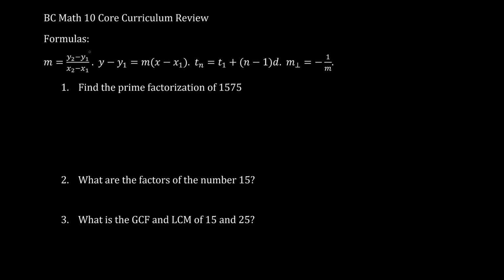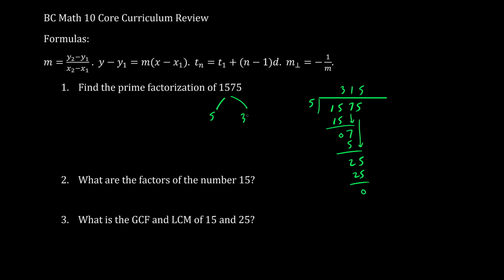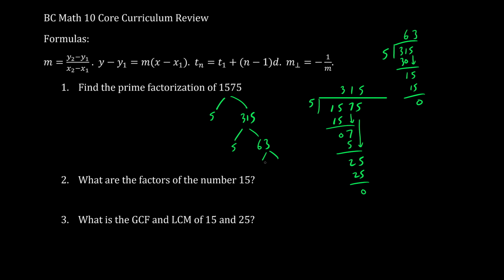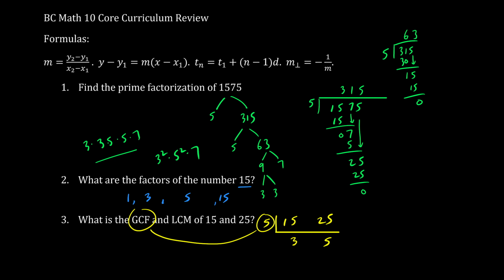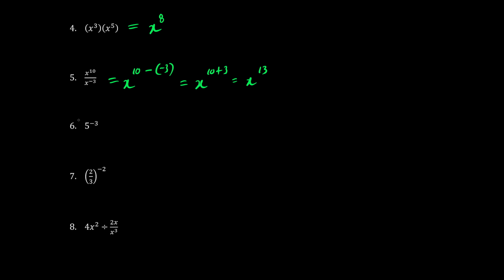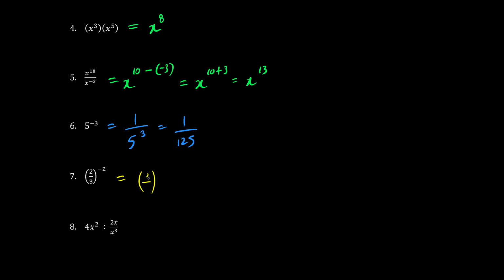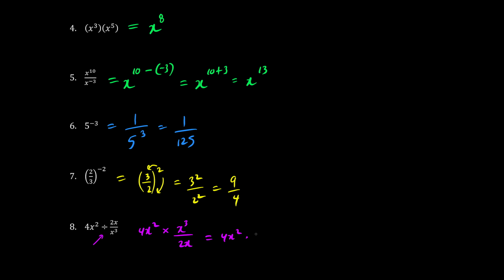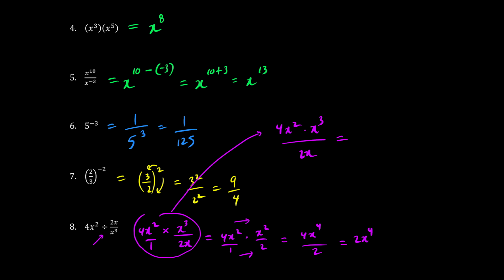BC Math 10 Core Review Questions 1 to 8